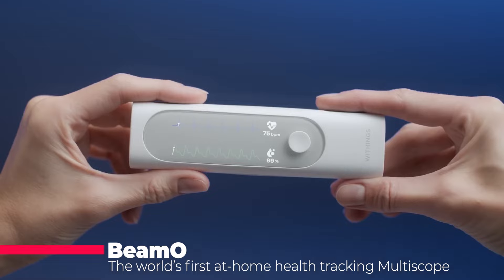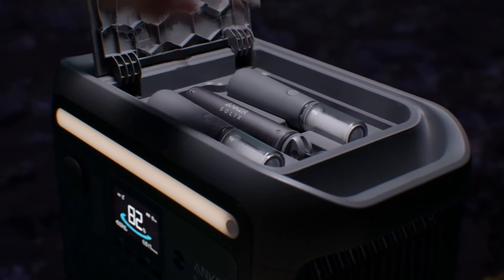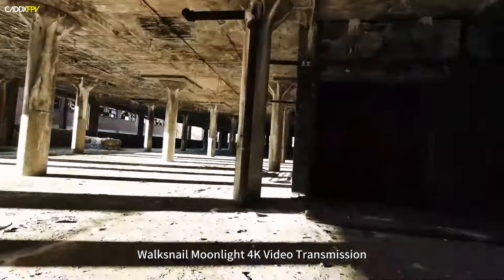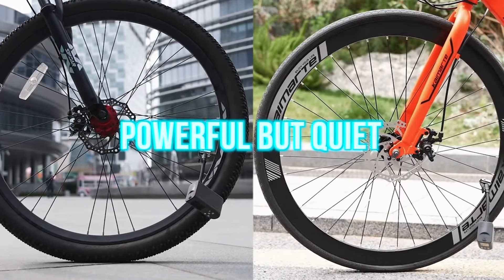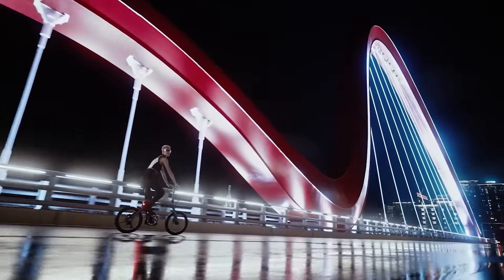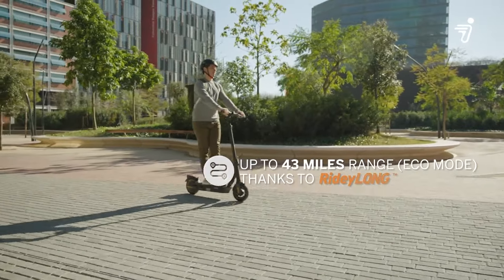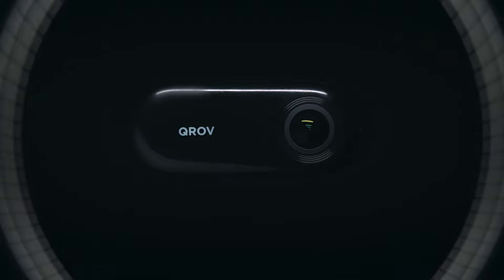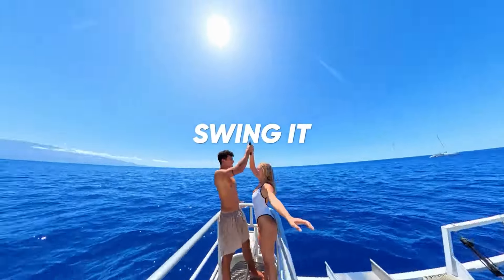15 Coolest Travel Gadgets You Will Definitely Appreciate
Looking to elevate your travel experiences with the coolest and most innovative gadgets? In this video, we’ll showcase 15 must-have travel gadgets of 2024, designed to make your journeys smoother, more fun, and hassle-free. From the lightweight and foldable BeamO for instant outdoor entertainment, to the AKASO Seemor for stunning underwater footage, these devices are perfect for any adventure. The Anker SOLIX C800 Plus will keep your devices charged with its portable solar power, while the Feiyutech Pocket 3 and CADDXFPV Gofilm 20 bring high-quality filming to your fingertips. Whether you're documenting your trip or capturing breathtaking landscapes, these compact gadgets have you covered.

Discover the Fulling Way for smart luggage tracking, the AirGo 2 for travel comfort, and the Fiido X e-bike for effortless exploration. Music lovers will appreciate the Luna Audio-Retro, and grill masters can bring along the Grillbot for automated BBQ cleaning. For seamless commuting, check out the Ninebot KickScooter Max G2, while road trips get an upgrade with the Ordro M5 and QROV Dashcam. Finally, don't miss out on capturing every moment with the Insta360 X4 for epic 360-degree shots.

Anker SOLIX C800 Plus
Feiyutech Pocket 3 New Launch
QROV Dashcam
Insta360 X4